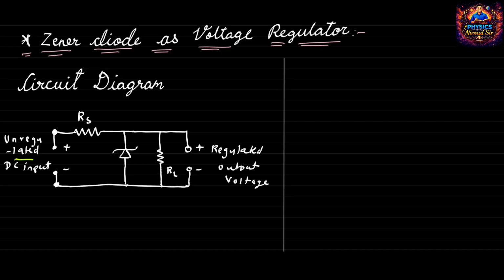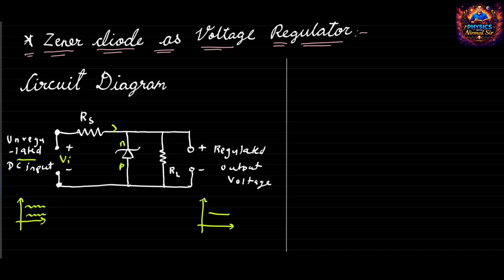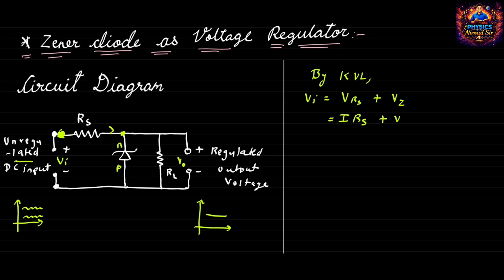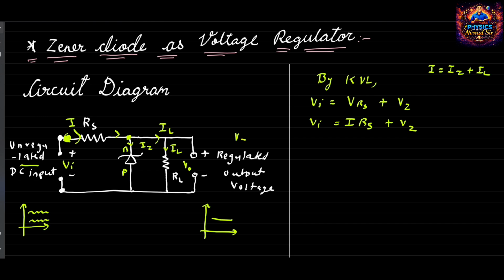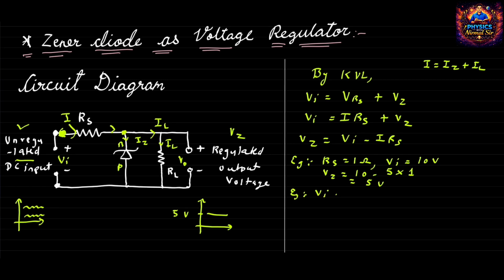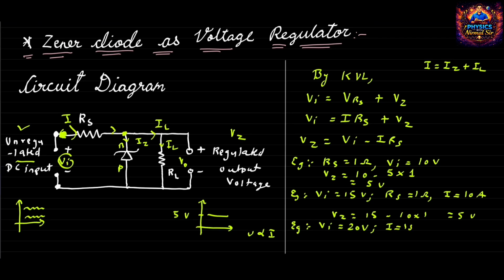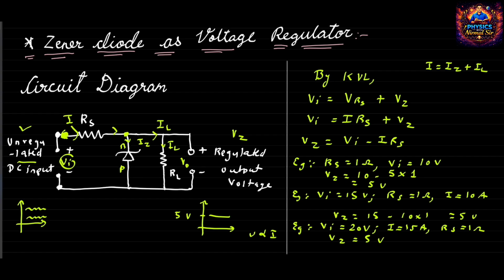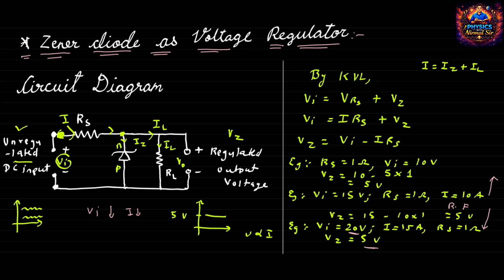Zener Diode as Voltage Regulator Class 12